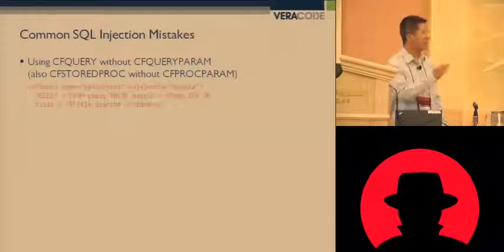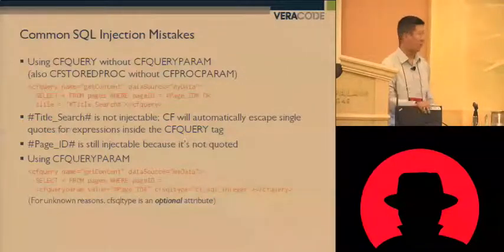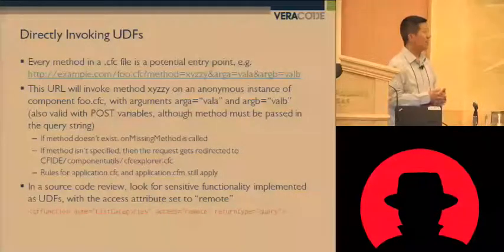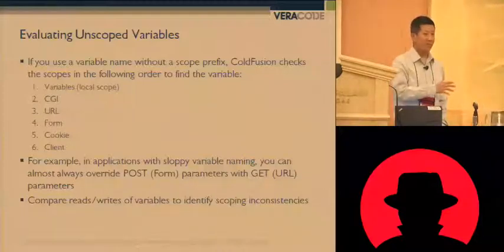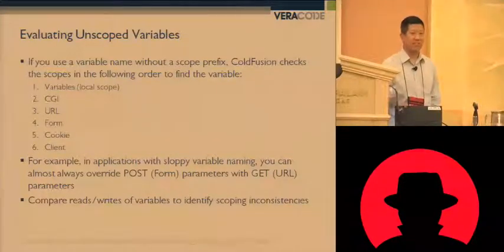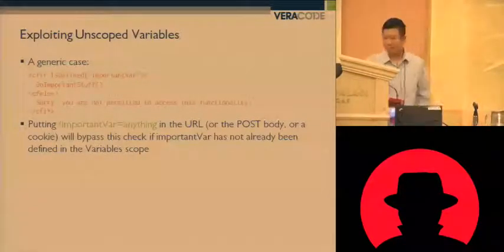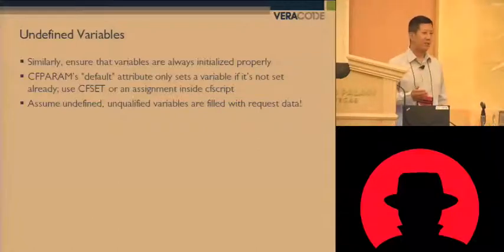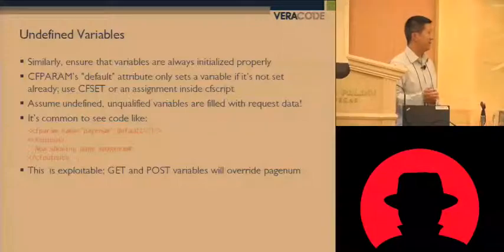Blackhat 2010 Deconstructing ColdFusion Chris Eng Brandon Creighton 03